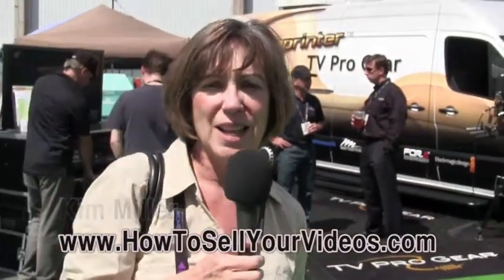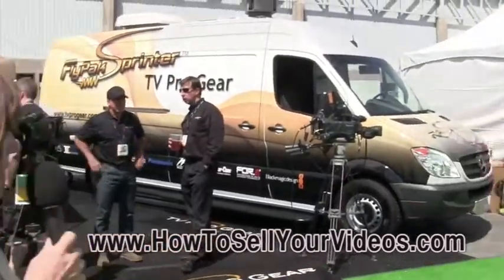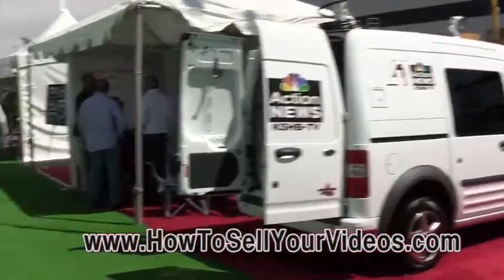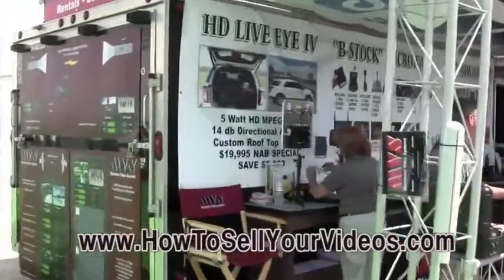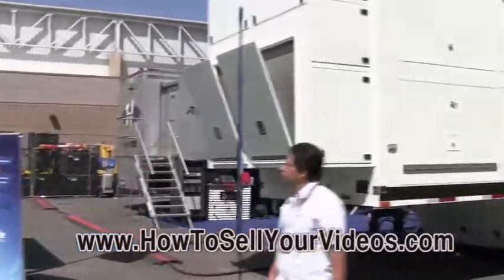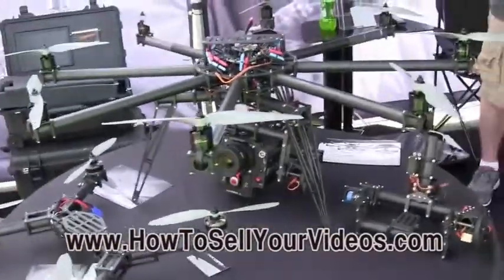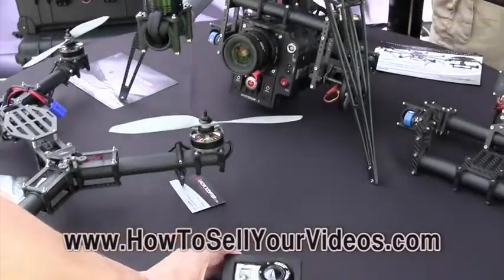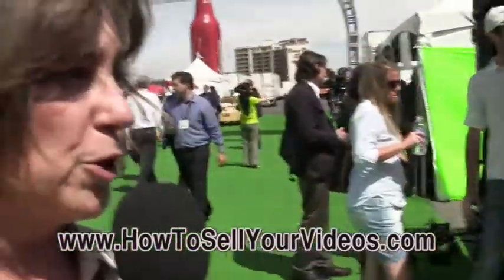NAB Show 2013: Check Out What You Can See At NAB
It's the end of March so it's time for us to be getting ready for our trip to Las Vegas next week for NAB, the National Association of Broadcasters conference and expo. We're going to learn about and report on new equipment, software and developments that will be of interest to you. As we've shared over the last few years, there is something for everyone at NAB. Some of the things we'll be checking out this year are...

We're also excited to be on hand for our book signing at the NAB Bookstore on site. Shoot To Sell: Make Money Producing Special Interest Videos.

If it's any indication from all the emails I've received from exhibitors, I have a strong sense that this is going to be an exceptional year for new product announcements.

Last year I wrapped up my footage with a trip outside to show you the scope of this show. Here's that short video.

This year we're taking our new Electro Voice RE50B microphone - check it out

As you can hear on this video, there was so much electrical activity that we experienced a lot of interference.

If you have never been to NAB and you have a chance to go, take it! It is the Super Bowl of video. Hands down, the World Cup of video production. I'm really looking forward to it. Besides, Las Vegas at this time of year is just right; not to hot yet, a little cool at night, just right.

If you're going to be there give us a shout -- we'd like to meet you in person. We also want to know what you want us to check out.